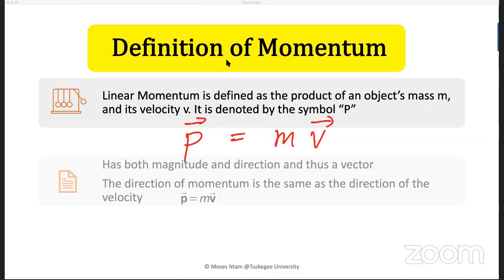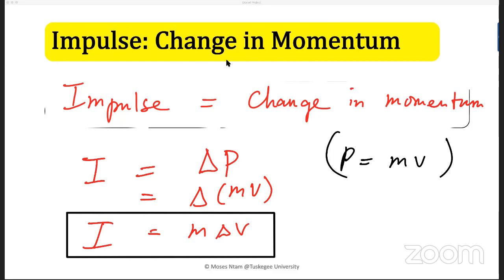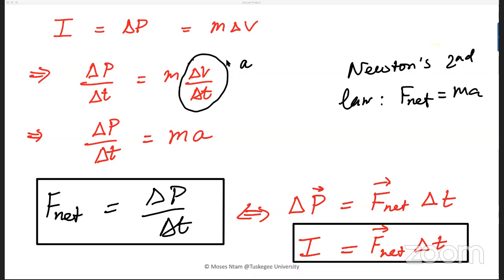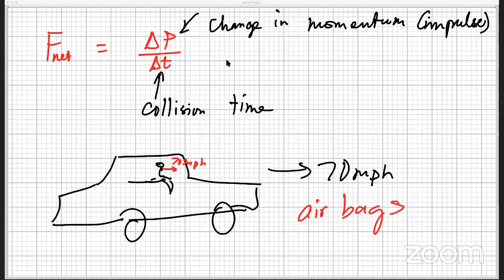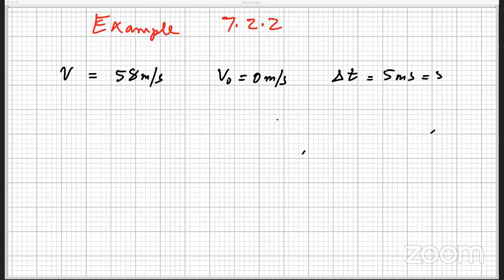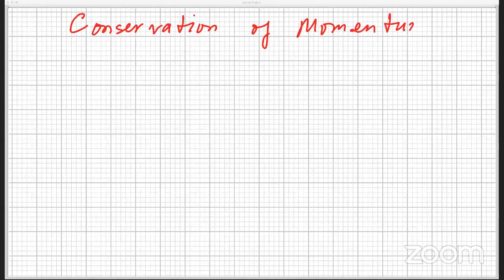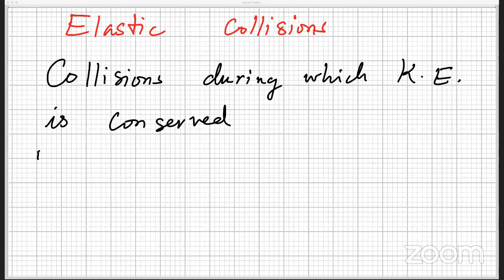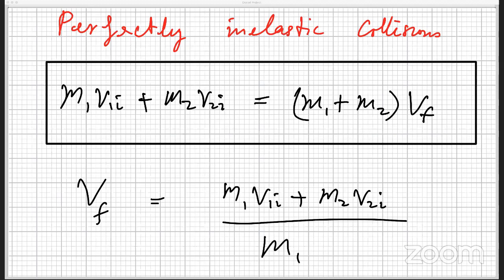PHYS301 Module 7: Linear Momentum